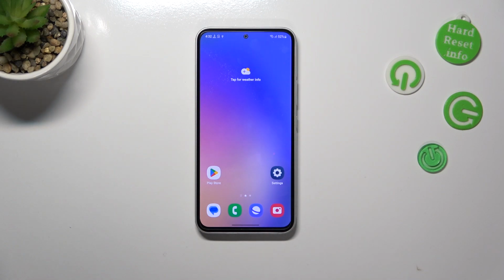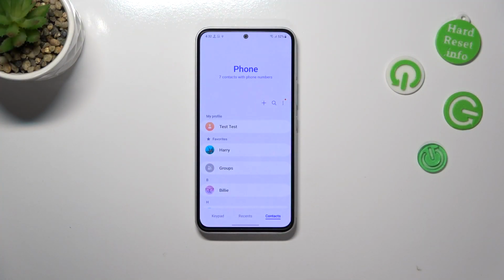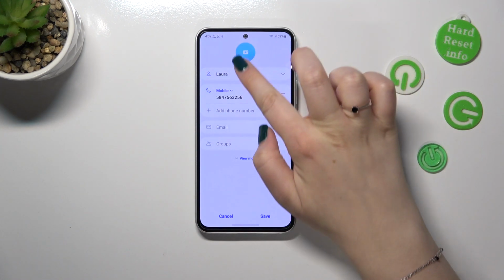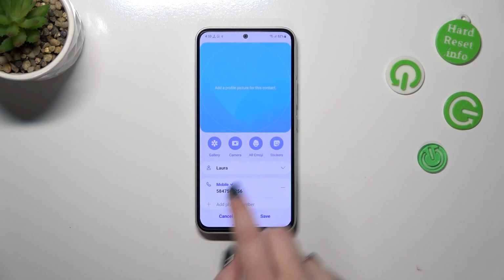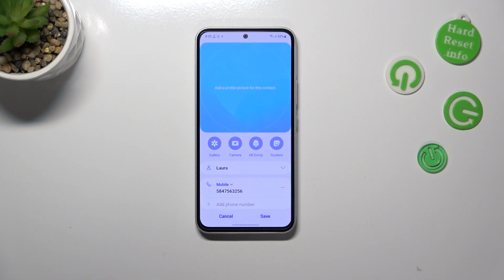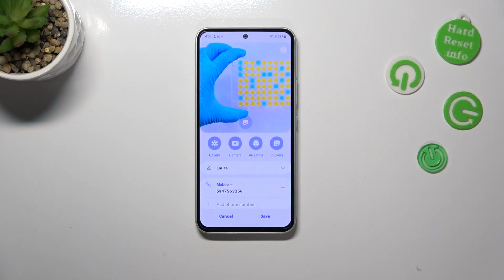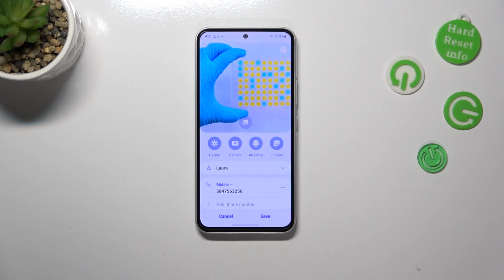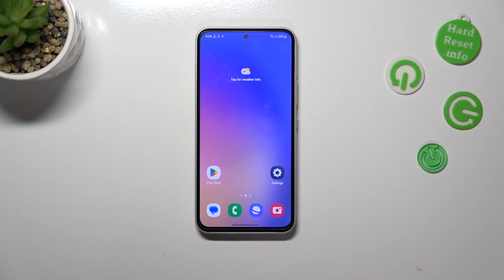How to Add Photo to Contact on SAMSUNG Galaxy A54?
In this tutorial video, you will learn how to add a photo to a contact on your SAMSUNG Galaxy A54. Adding a photo to a contact is a great way to personalize your phone and make it easier to identify callers. The video will guide you through the process step by step, and you will see how to access the contacts app and select the contact you want to add a photo to. You will also learn how to take a photo or select one from your phone's gallery and add it to the contact's information. By the end of the video, you will have the knowledge to easily add a photo to a contact on your Samsung Galaxy A54.

How to Profile Picture to Contact on SAMSUNG Galaxy A54?
How to Personalize Contacts on SAMSUNG Galaxy A54?